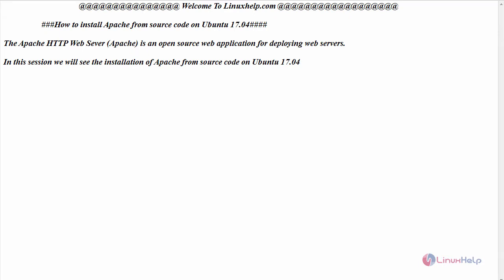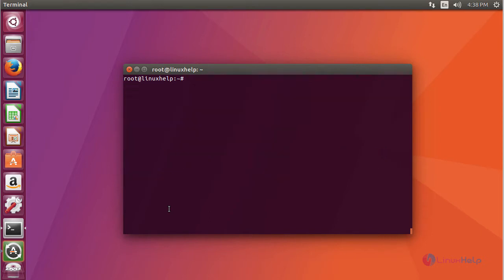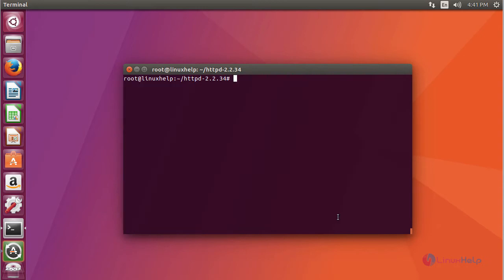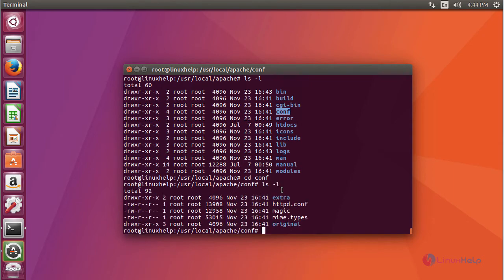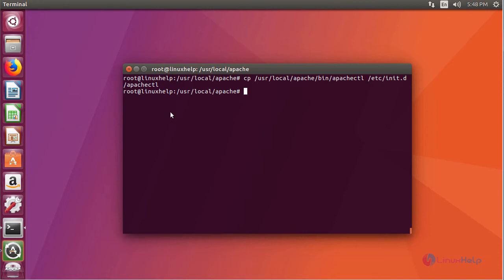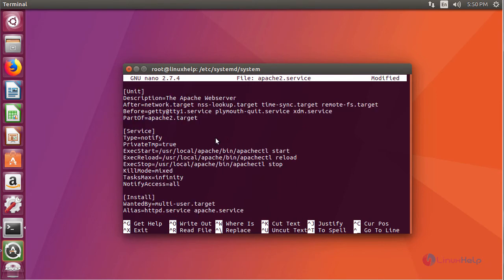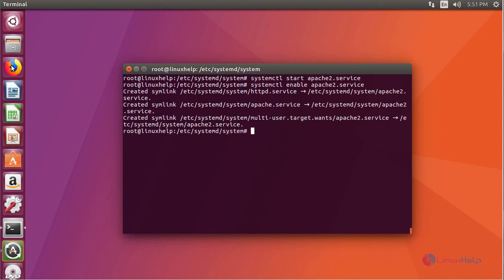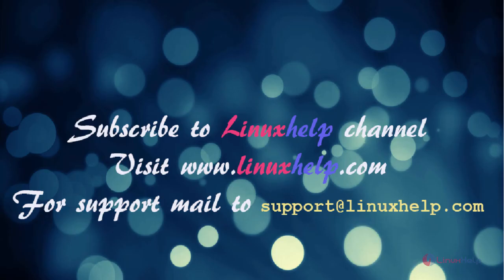How to install Apache from source code on Ubuntu 17.04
This video covers the method to install apache from source on Ubuntu 17.04 with daemon configuration. Apache is a web server used to server web page content over HTTP and HTTPS protocol.